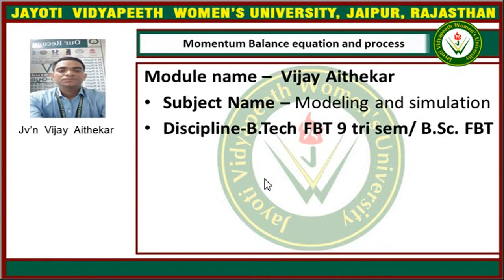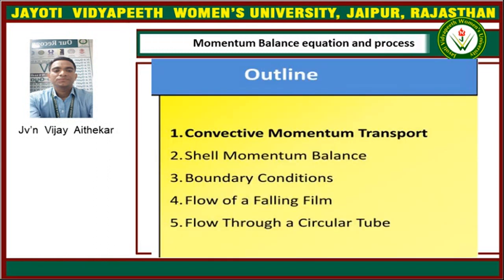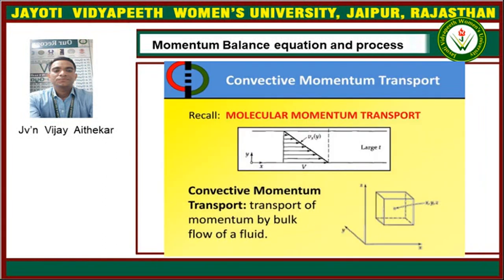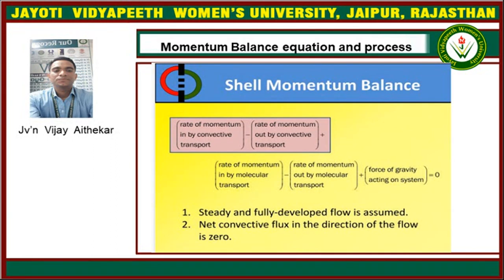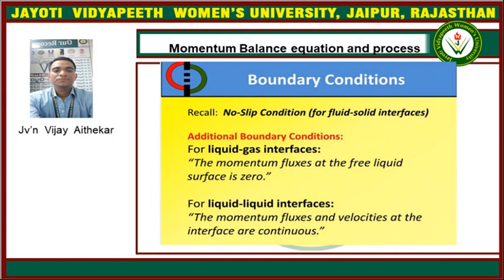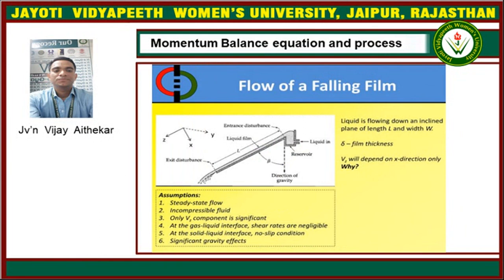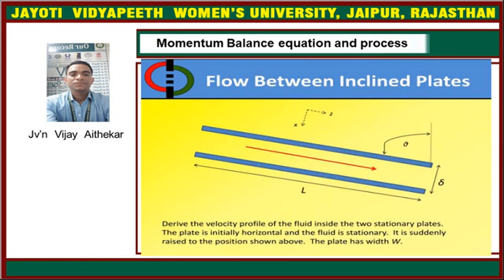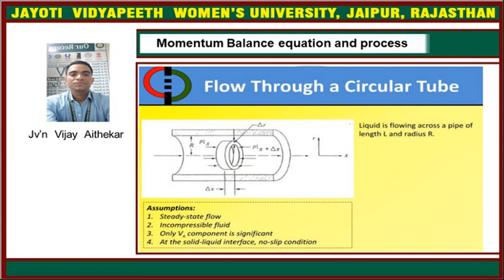Introduction to Momentum balance,equation & Mechanism: B.Sc. FST/ B.Tech FBT 9 tri sem)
Vijay aithekar
Asst. Professor
Dept.of science & Technology
JVWU, Jaipur